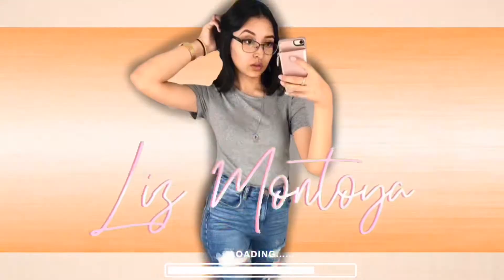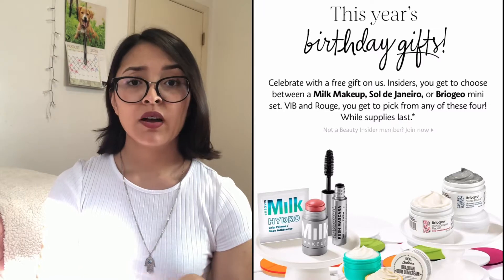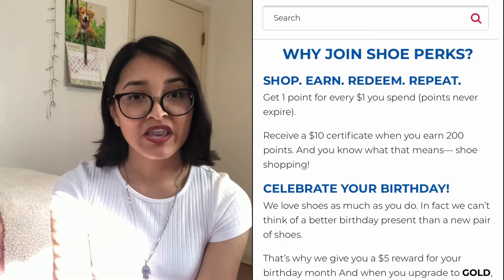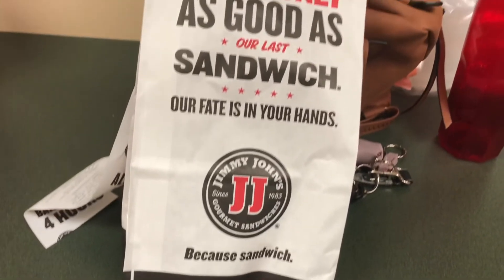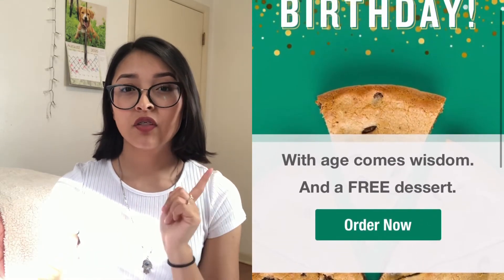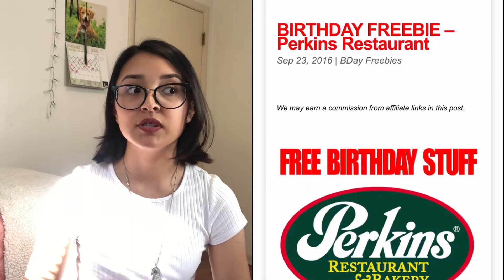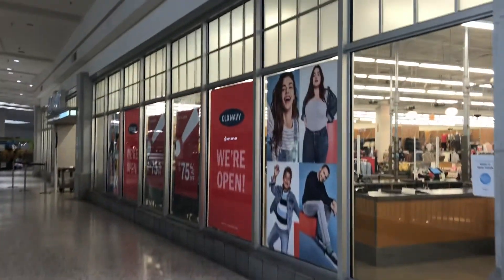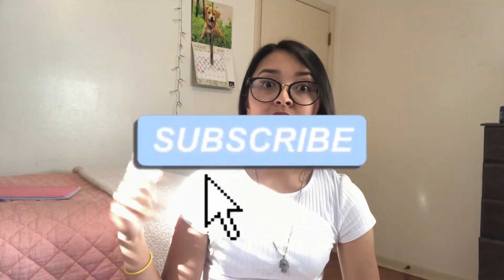HOW TO GET BIRTHDAY FREEBIES AND COUPONS 2020! 🎉🥳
In today’s video I’ll be showing you guys where and how you can get the best birthday freebies! From small gifts to full meals, you’ll be eating good on your birthday... for FREE 😉🤪